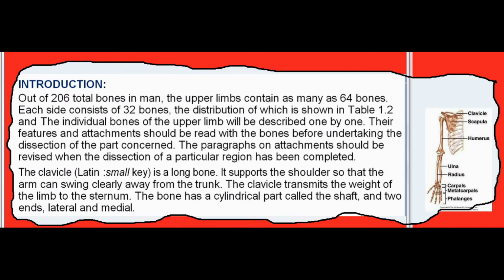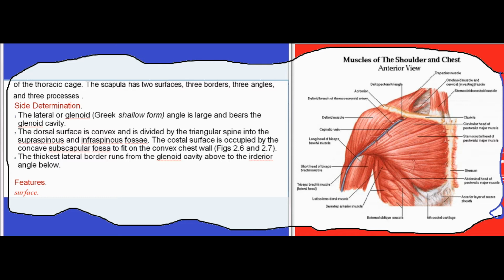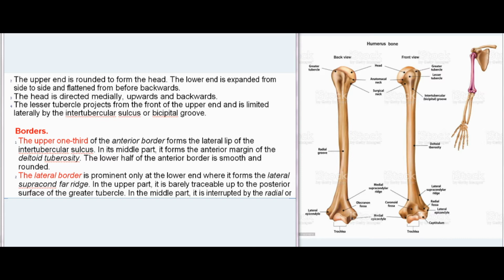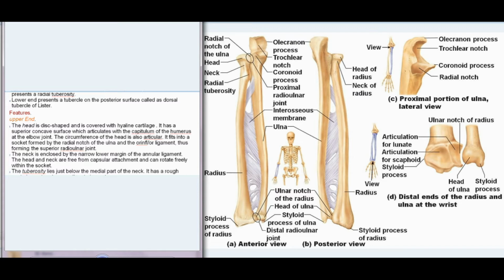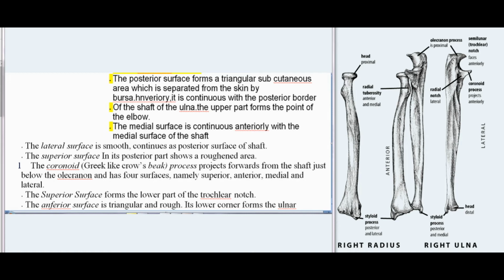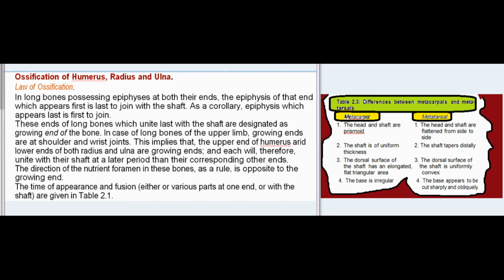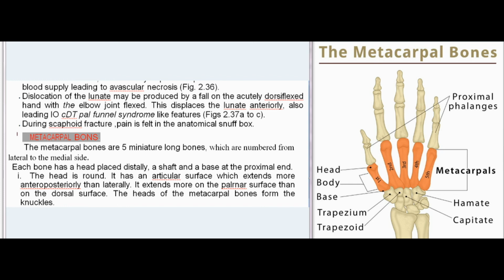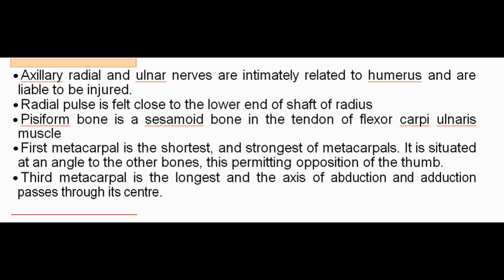Essentials Of Medical Anatomy: Bones of Upper LImb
Out of 206 total bones in man, the upper limbs contain as many as 64 bones. Each side consists of 32 bones, the distribution of which is shown in Table 1.2 and The individual bones of the upper limb will be described one by one. Their features and attachments should be read with the bones before undertaking the dissection of the part concerned. The paragraphs on attachments should be revised when the dissection of a particular region has been completed.
The clavicle (Latin :small key) is a long bone. It supports the shoulder so that the arm can swing clearly away from the trunk. The clavicle transmits the weight of the limb to the sternum. The bone has a cylindrical part called the shaft, and two ends, lateral and medial.
Side Determination.
The side to which a clavicle belongs can be determined from the following characters.
l The lateral end is flat, and the medial end is large and quadrilateral.
2 The shaft is slightly curved, so that it is convex forwards in its medial two-thirds, and concave forwards in its lateral one-third.
3 The inferior surface is grooved longitudinally in its middle one-third.

Peculiarities of the Clavicle.
1 It is the only long bone that lies horizontally.
2 It is subcutaneous throughout.
3 It is the first bone to start ossifying.
4 It is the only long bone which ossifies in membrane.
5 It is the only long bone which has two primary centres of ossification.

6 There is no medullary cavity.
7 It is occasionally pierced by the middle supraclavicular nerve.
It receives weight of upper limb via lateral one-third through coracoclavicular ligament and transmits weight of upper limb to the axial skeletal via medial two—thirds part .
Features.
Shaft.
The shaft . is divisible into the lateral one-third and the medial two-thirds.
The lateral one-third of the sham is flattened from above downwards. It has two borders, anterior and posterior. The anterior border is concave forwards. The posterior border is convex backwards. This part of the bone has two surfaces, superior and irtferior. The superior surface is subcutaneous and the inferior surface presents an elevation called the conoid (Greek cone) tubercle and a ridge called the trapezoid ridge.
The medial two-Ihirds of the shaft is rounded and is said to have four surfaces. The anterior surface is convex forwards. The posterior surface is smooth. The superior surface is rough in its medial part. The inferior surface has a rough oval impression at the medial end. The lateral half of this surface has a longitudinal subclarian groove. The nutrient foramen lies at the lateral end of the groove.
Lateral and Medial Ends.
1 The lateral oT acromial (Greek peak of shoulder) end is flattened from above downwards. It bears a facet that articulates with the acromion process of the scapula to form the acromioclavicular joint.
The medial or sternal end is quadrangular and articulates with the clavicular notch of the manubrium sterni to form the sternoclavicular joint. The articular surface extends to the inferior aspect, for articulation with the first costal cartilage.
EVOLUTION OF UPPER LIMBS.
The forelimbs have evolved from the pectoral fins of fishes. In tetrapods (terrestrial vertebrates), all the four limbs are used for supporting body weight, and for locomotion. In arboreal (tree-dwelling) human ancestors, the forelimbs have been set free from their weight- bearing function. The forelimbs, thus ‘emancipated’, acquired a wide range of mobility and were used for prehension or grasping, feeling, picking, holding, sorting, breaking, fighting, etc. These functions became possible only after necessary structural modifications such as the following, were done:
a. Appearance of joints permitting rotatory movements of the forearms (described as supination and pronation), as a result of which food could be picked up and taken to the mouth.
b. Addition of the clavicle, which has evolved with the function of prefension.
c. Rotation of the thumb through 90 degrees, so that it can be opposed to other digits for grasping.
d. Appropriate changes for free mobility of the fingers and hand.
The primitive pentadactyl limb of amphibians, terminating in five digits, has persisted through

force transmission.

evolution and is seen in man. In some other species, however, the limbs are altogether lost, as in snakes; while in others the digits are reduced in number as in ungulates. The habit of brachiation, i.e. suspending the body by the arms, in anthropoid apes resulted in dispropo